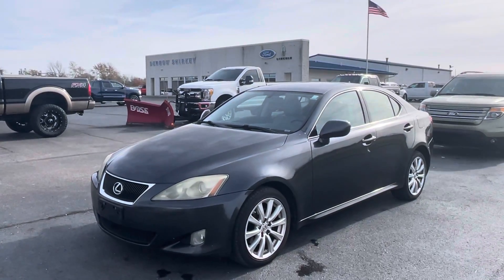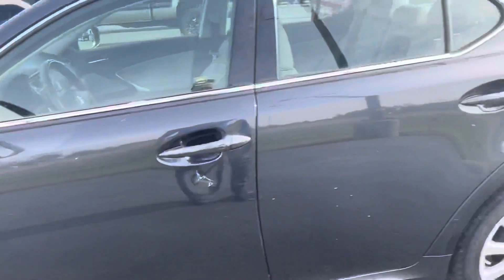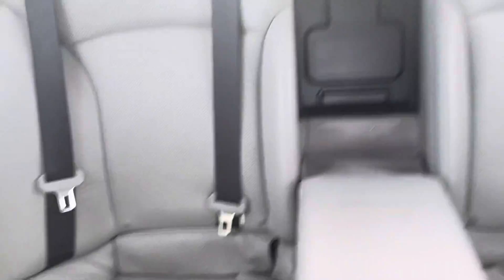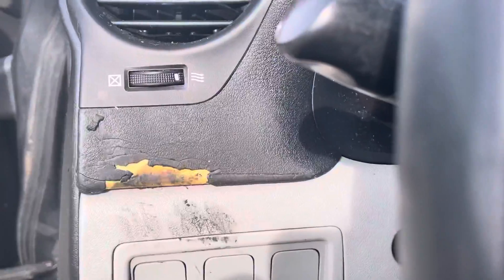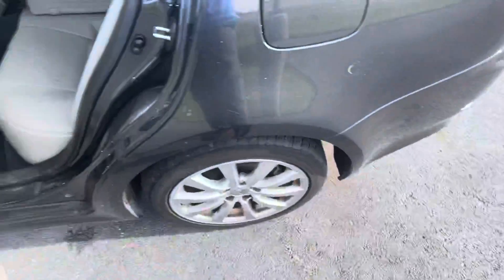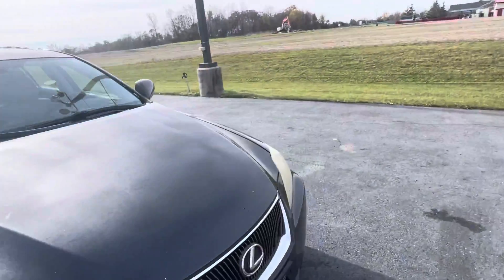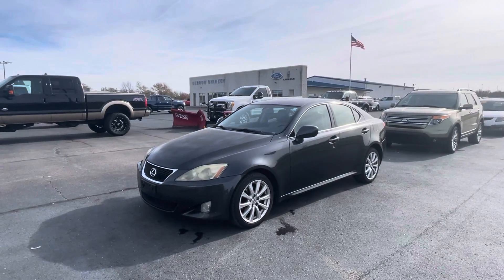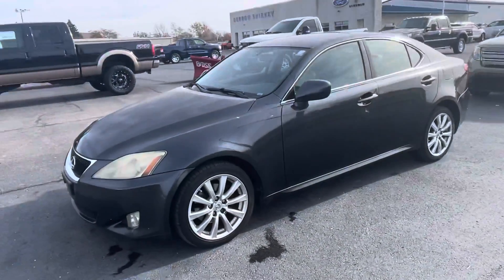2007 Lexus IS 250